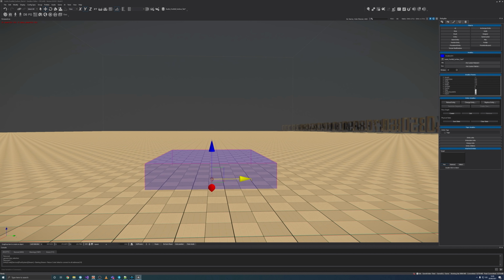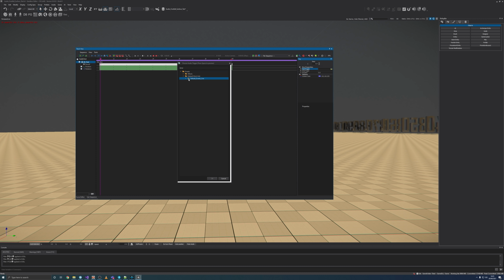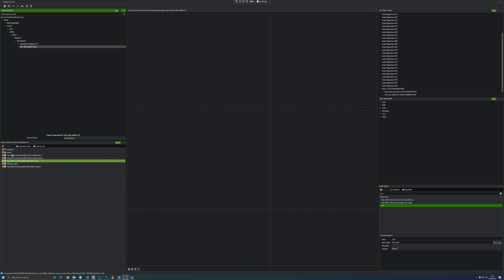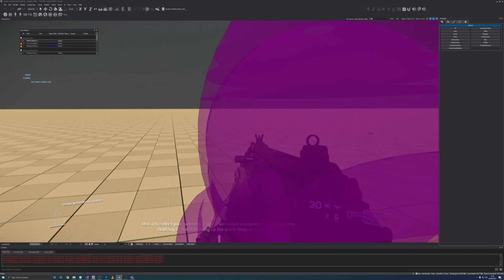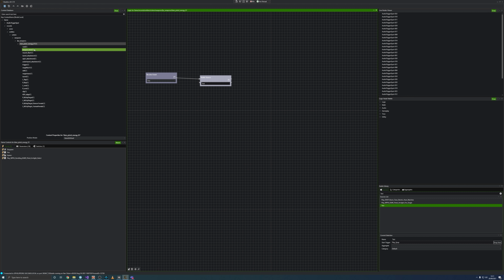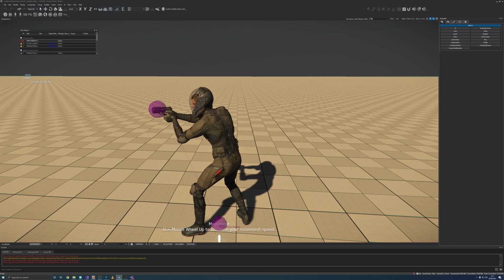CitizenCon 2951: The Sounds of Space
The mad minds behind the soundscapes of Star Citizen take you on a guided tour of the latest developments in the innovative new audio tech that truly brings the ’verse to life.